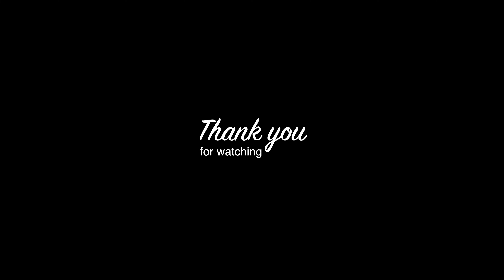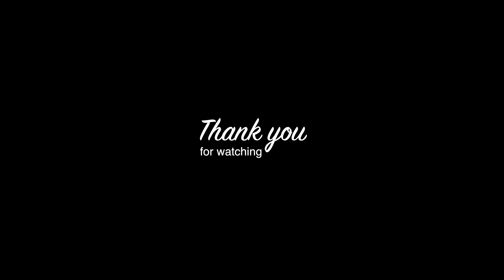H&M Haul New Every Day Wear Spring Casual Outfits Collection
I get the most excited when I find new everyday wear items from H&M new collection haul.  It makes it really easy to dress up everyday when you know you have pieces that you can wear every day.  H&M new collection for the spring casual outfits has been really good and I have love adding these new styles to my collection.  Which of these styles from H&M haul would you wear and consider adding to your collection?

SHOPPING LINKS
1.  Beige Rib-Knit Polo Style Top

2.  Tan Double-Breasted Trench Coat

3. White Montmartre Paris Sweatshirt

4.  Blue and White Striped Rib-Knit

5.  Cream Knit Cardigan with Gold Buttons

6.  White with Black Trim Rib-Knit

7.  Single Breasted Twill Jacket

8.  Black/Beige Leather Ballet Flats

9. Black Vegan Leather Ballet Flats